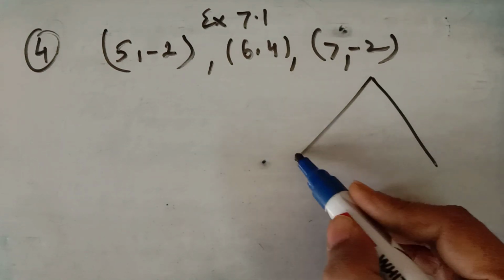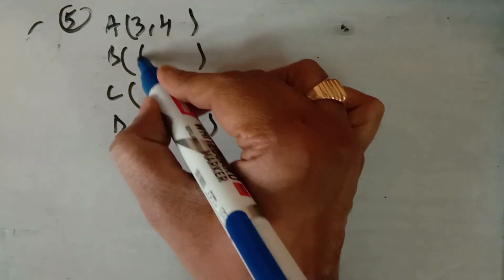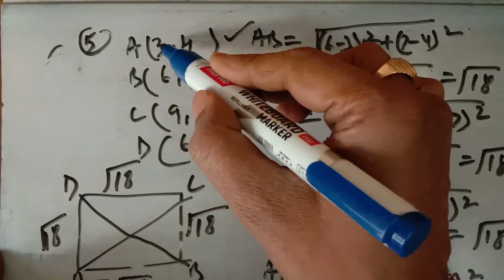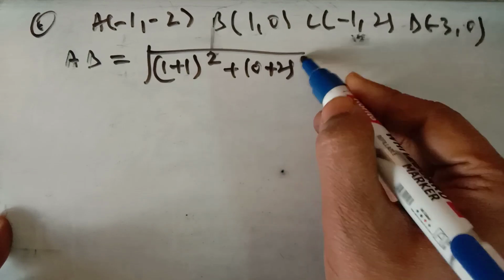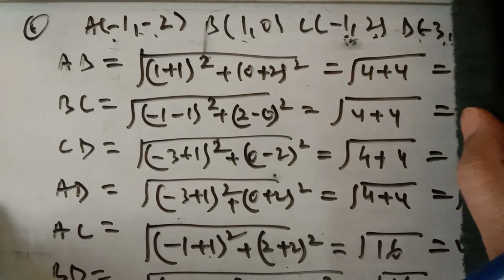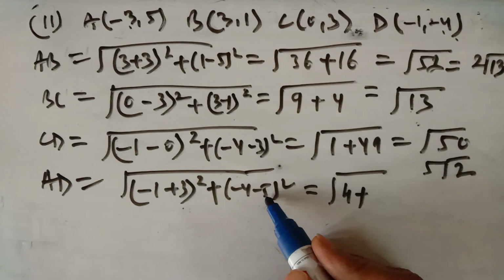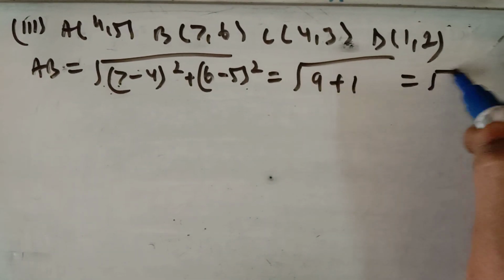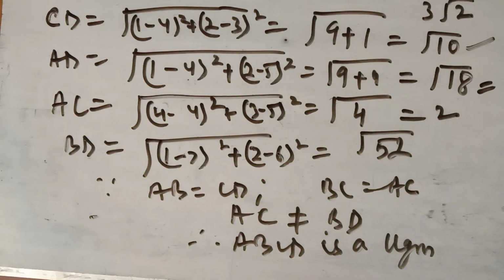x_Coordinate Geometry_Lecture 2